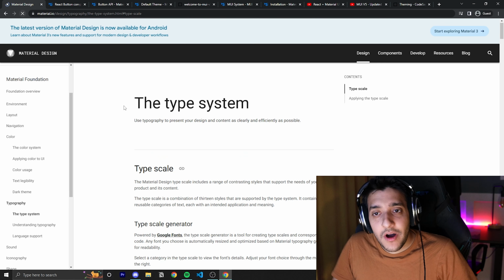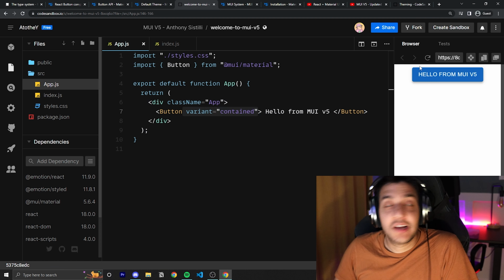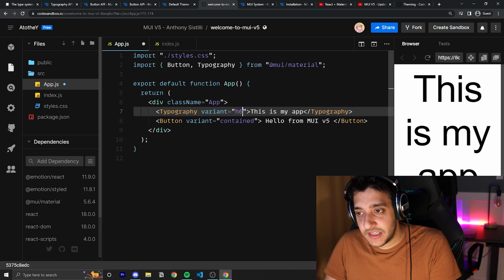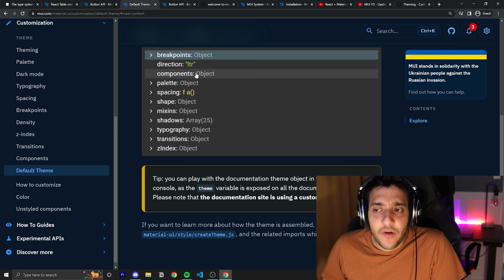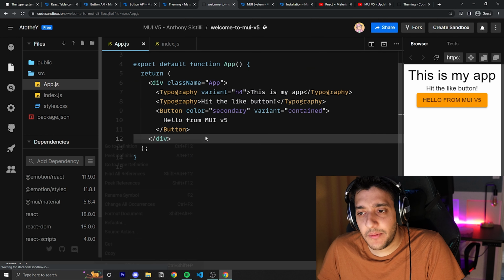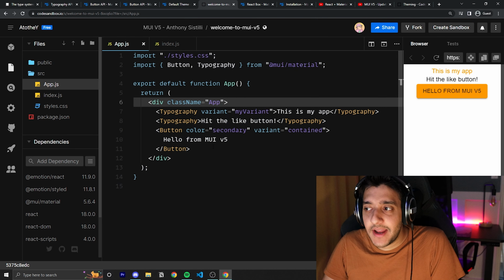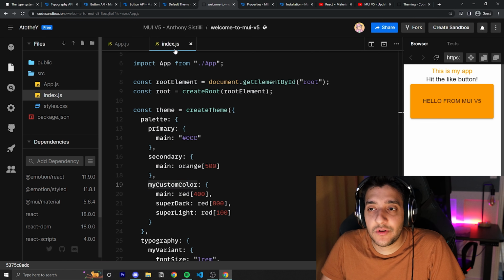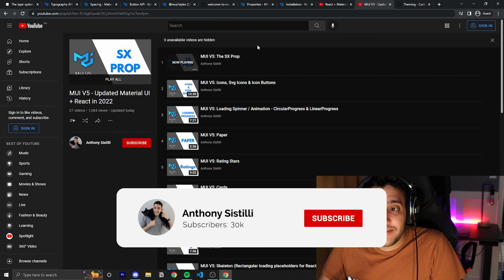Material UI Crash Course: Intro to React + Material UI V5 (2022 Edition)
Welcome to this crash course of Material UI V5!

MUI V5 is a great frontend ui library to integrate with your React project. It comes with so many benefits, and so many customizable options! In this video, we'll go over what MUI is, why you should use MUI with ReactJS, how to import simple Material UI components, and how to customize your own themes and style your components :)

-TIMESTAMPS-
0:00 Intro
1:15 What Material UI is (and how it relates to Material Design)
2:30 Installing @mui/material + emotion/react + emotion/styled
3:25 Importing our first MUI Component: The Button
4:55 Component props in MUI and component customization
5:30 How to read MUI Documentation for components (Demos / Examples, and API)
6:25 The 3 common Props of MUI Components
7:35 Typography (text) examples
10:45 What Themes are and how to customize a Theme in MUI V5
14:45 Creating a theme and overwriting colors
17:35 Customizing Typography with Themes (Creating a typography Variant)
20:40 Introduction to the SX prop in MUI V5 (for adding css to your component) and system shorthands
 24:55 Custom colors using your Theme
27:00 How to use Styled Components to add CSS and style your components